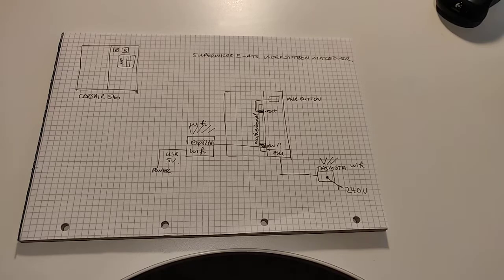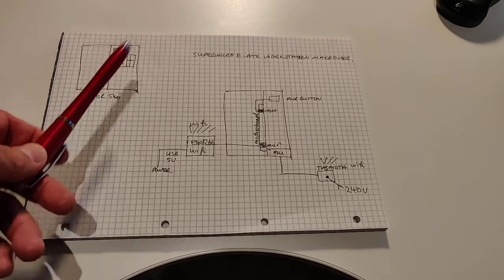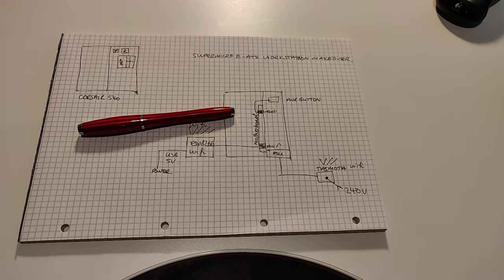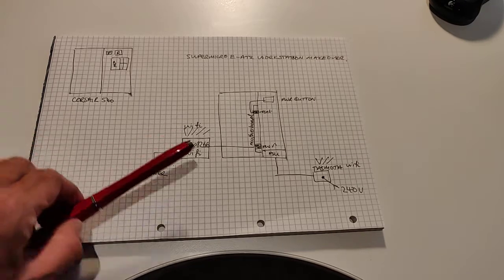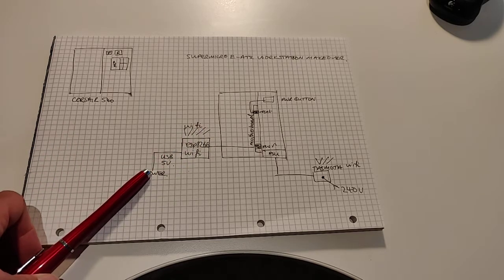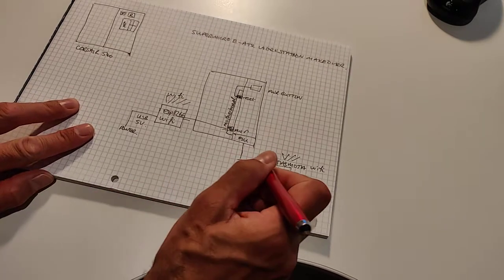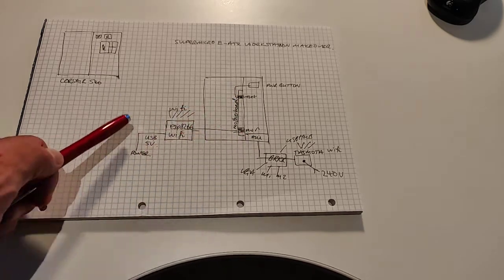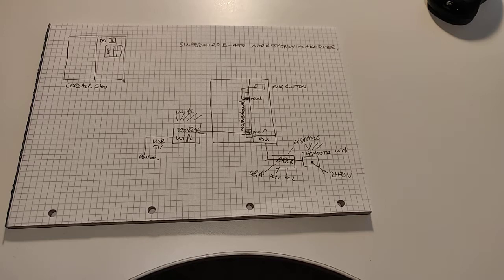20191015 Workstation makeover part 3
Explaining howto poweron my workstation
f